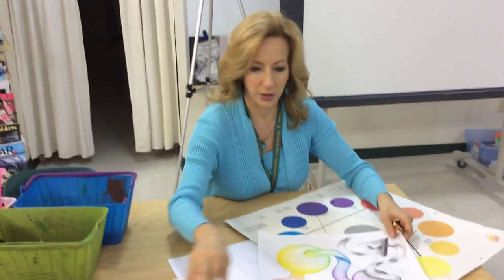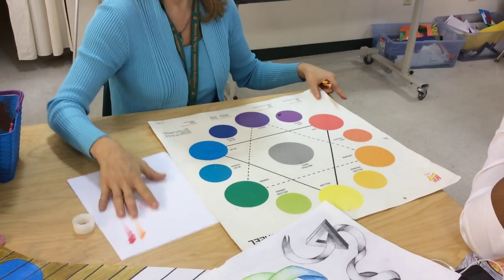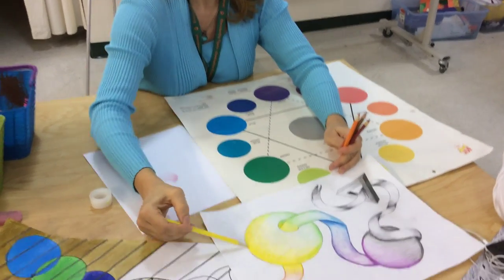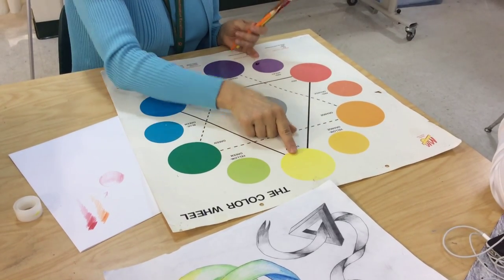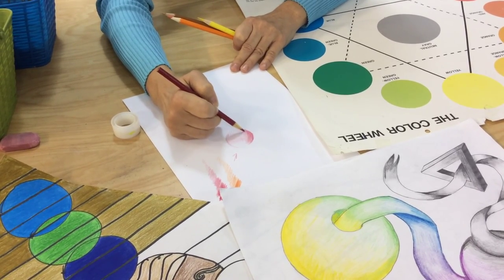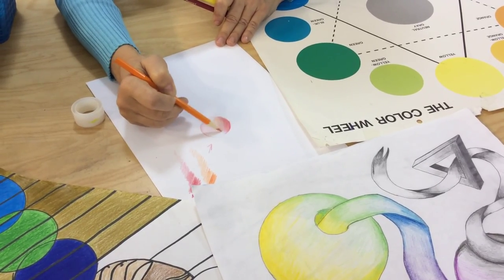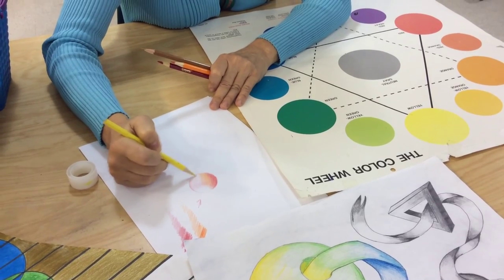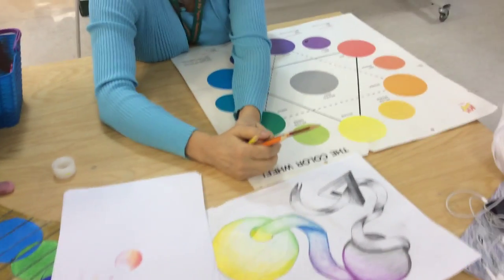Flipped Classroom: How to use colored pencils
This is a Flipped Classroom video made by art teacher Donna Bonavia for her art students at Blanche Ely High School